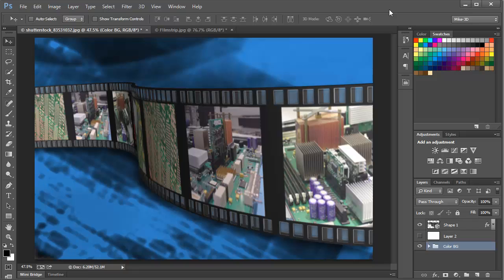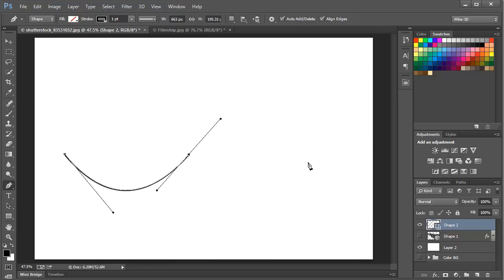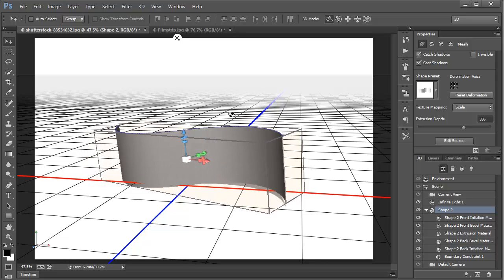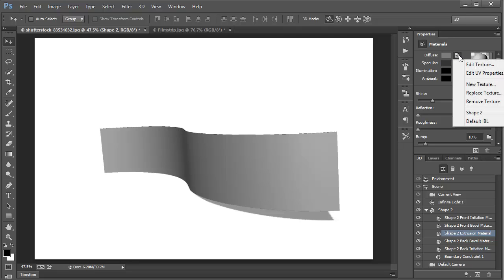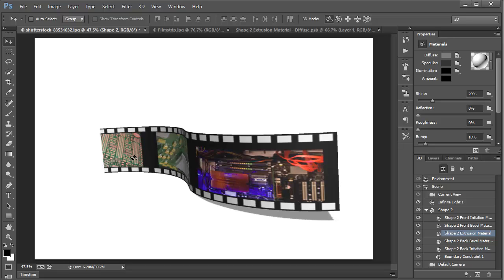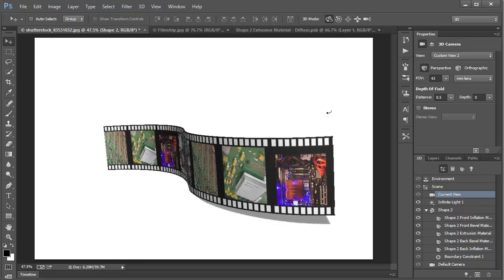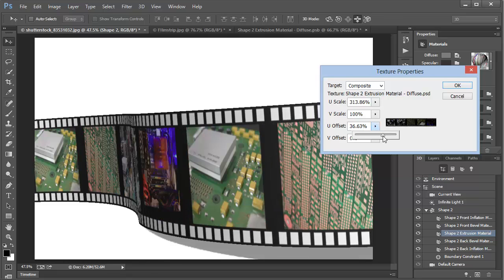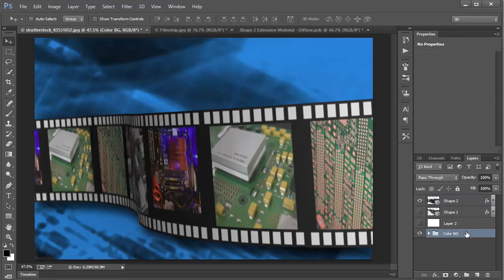3D Filmstrip Effect in Photoshop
Take advantage of the 3D capabilities of Photoshoip to make a real film strip that you can twist, move and position in your composition with complete flexibility.